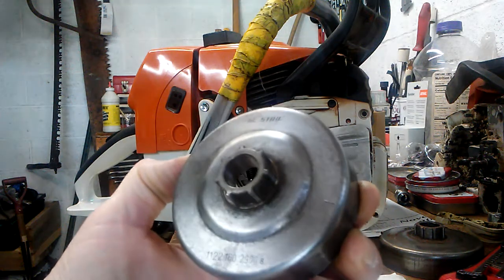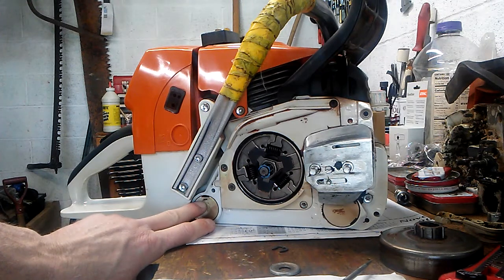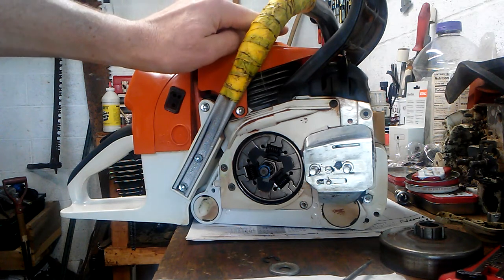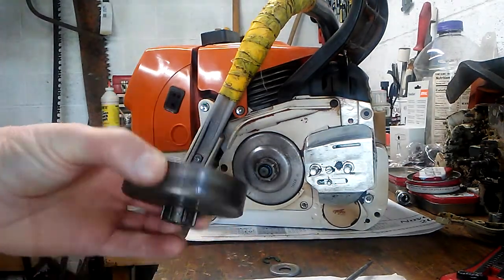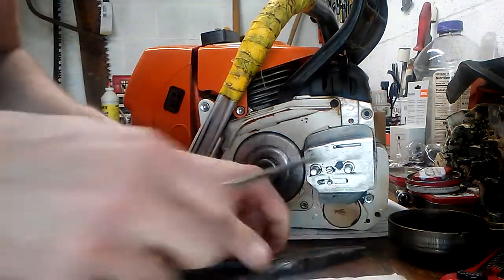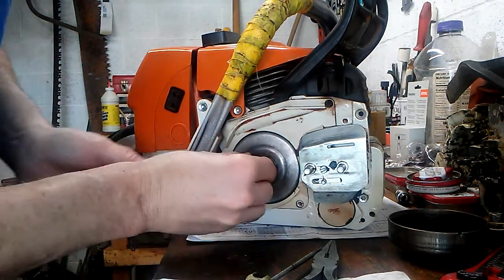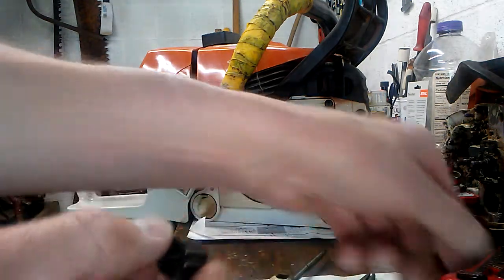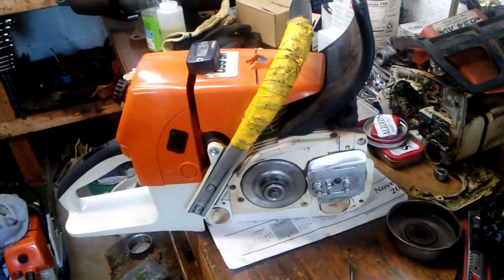Stihl 661 clutch drum on Farmertec 660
Stihl #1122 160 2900 B clutch drum installation on Farmertec 660. Ecclesiastes 9:10